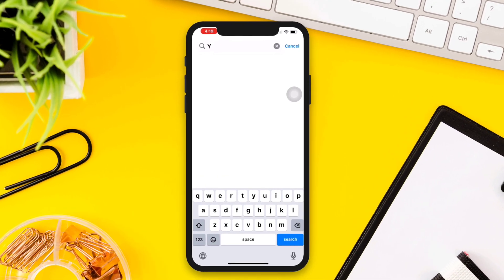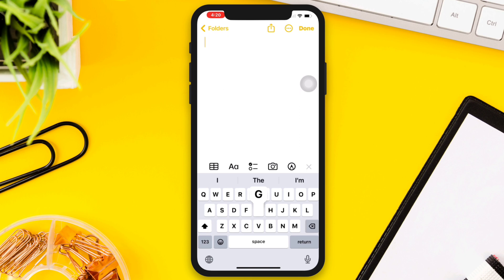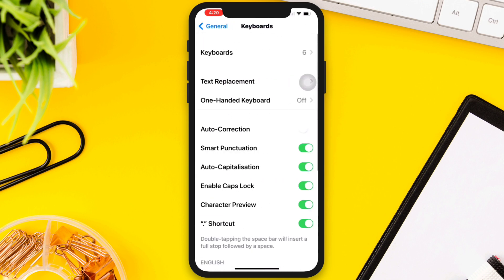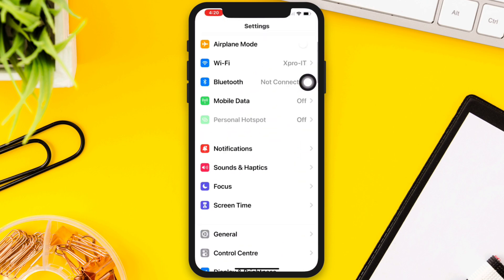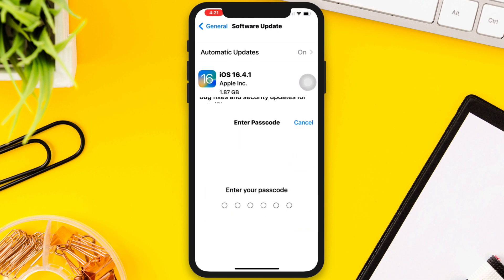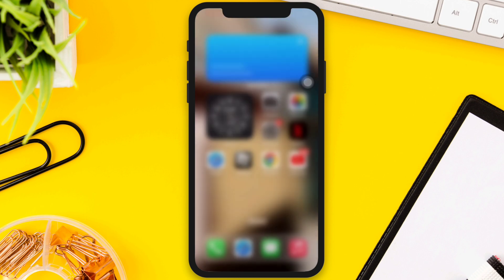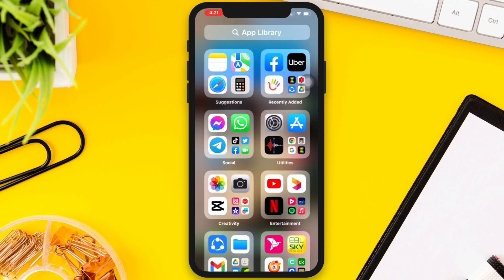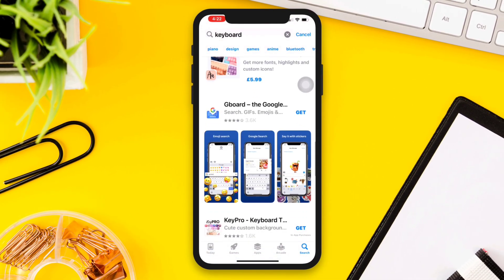How To Fix iPhone Keyboard Not Working After Updating iOS 16 | iPhone keyboard issue [Solved]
Is the keyboard not working on your iPhone? Watch this entire video to fix the iPhone keyboard not working.
Recently some iPhone users have been complaining that their iPhone keyboard not working after updating to iOS 16.
So after analyzing the problem, Here I am gonna show you how to fix the keyboard not working or not responding on iPhone.

00:01- Video intro
00:20- Solution 1: Enable and disable the keyboard settings
00:37- Solution 2: Restart your iPhone
00:42- Solution 3: Update your device
00:57- Solution 4: Force quit the app
01:14- Solution 5: Reset all settings
01:40- Solution ending